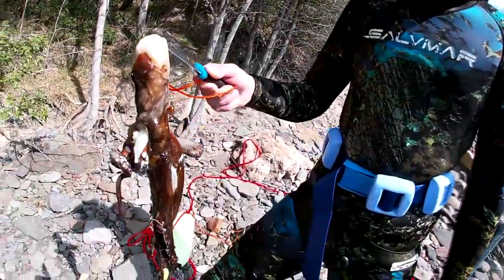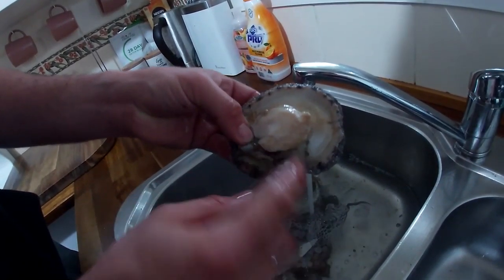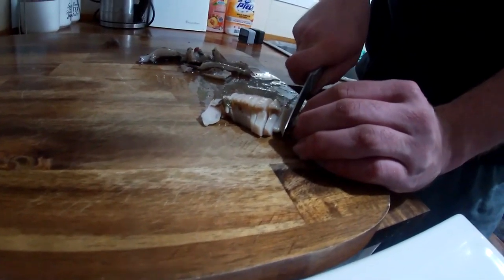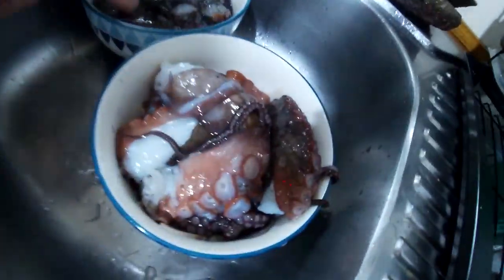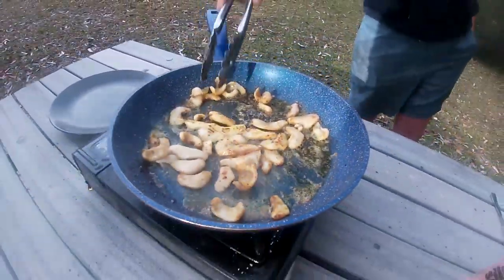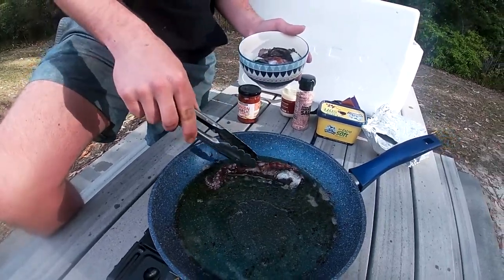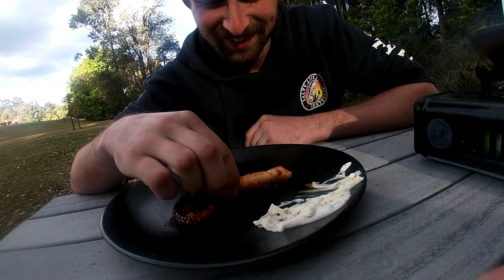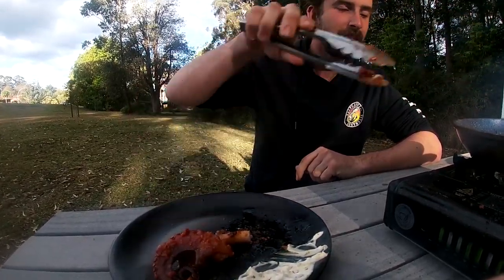Octopus and Abalone - Catch & Cook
Hey Ladz, went for a nice dive no fish around but decided to grab a few Abalone and got a pretty decent size Octopus! We had no idea how to cook it so just threw it on the pan with some chilli sauce definitely over cooked it haha :P

Music in the video:

Follow our Instagram for BTS and extra little clips!